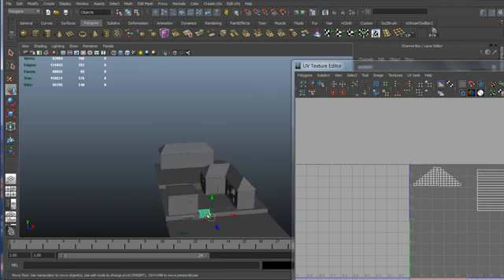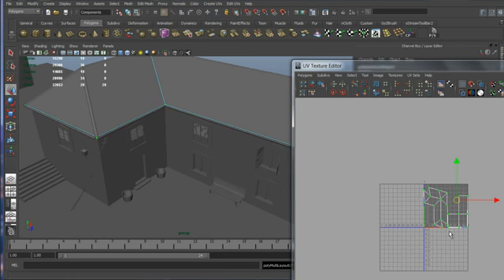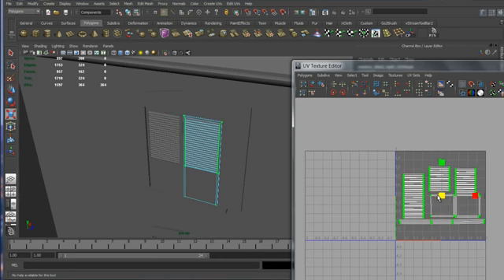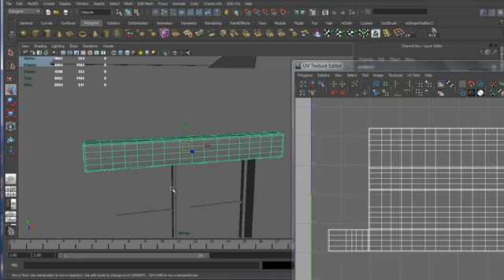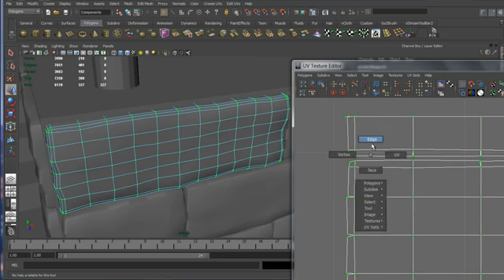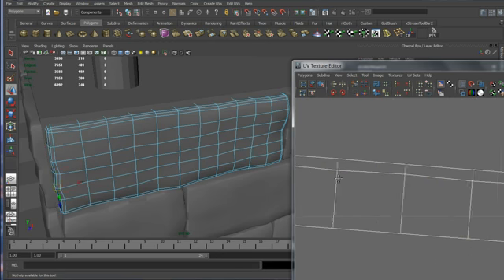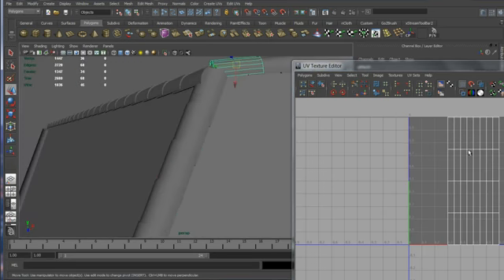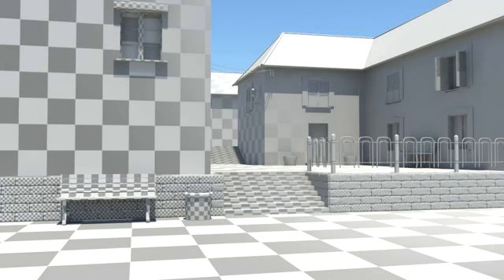Exterior_Environment_Day_3_Pt8